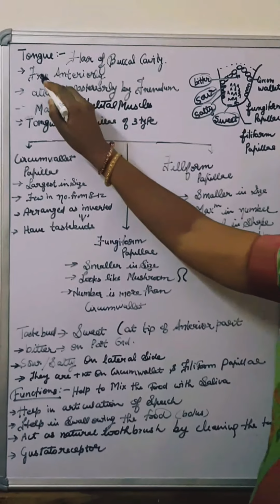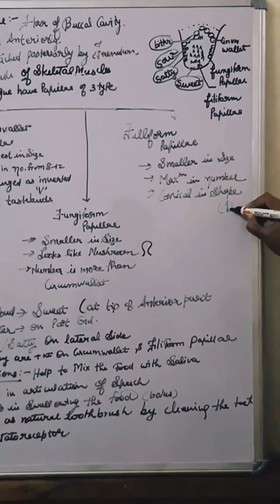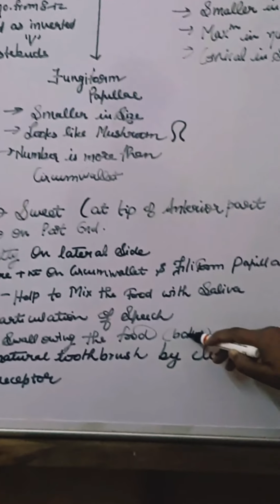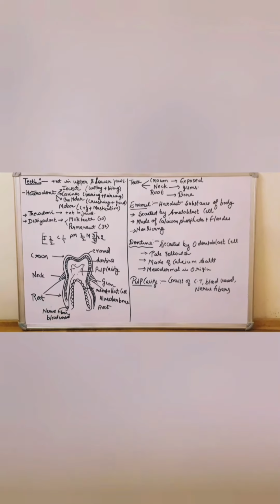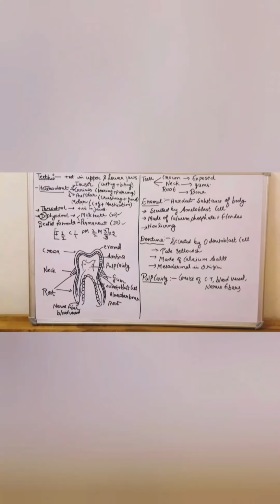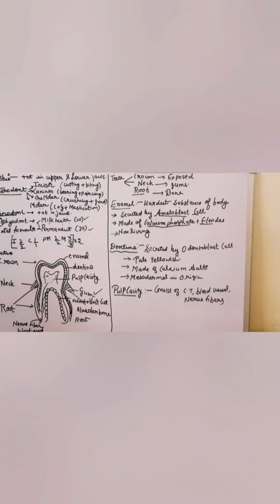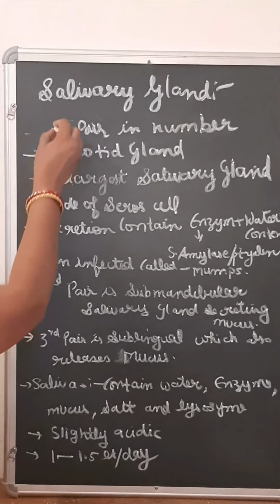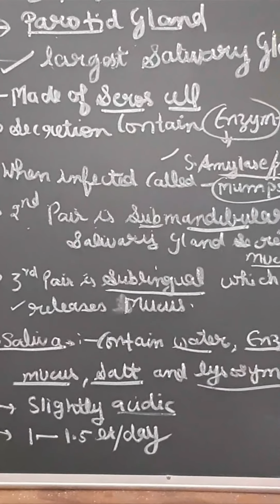Biology class 12th//chapter22//.Tongue teeth and salivary gland